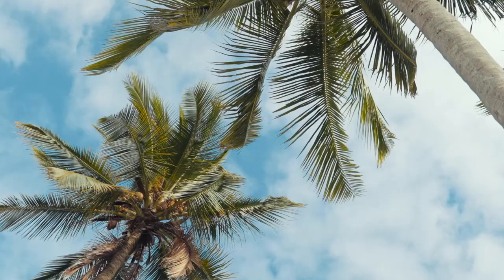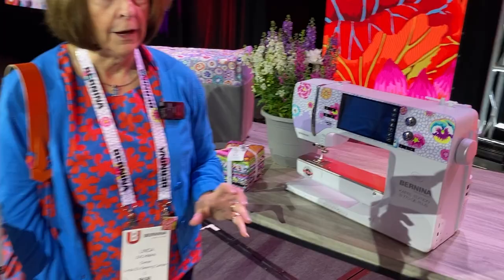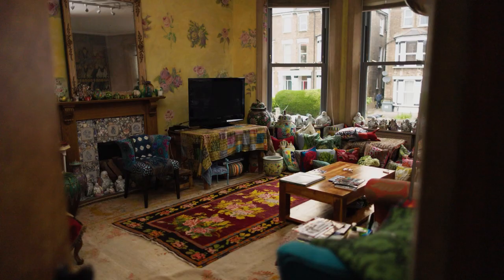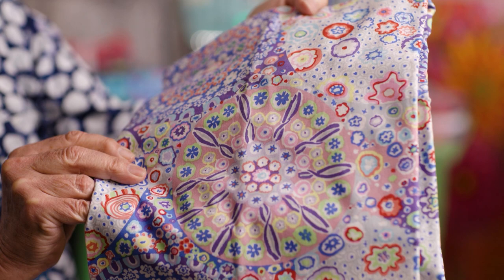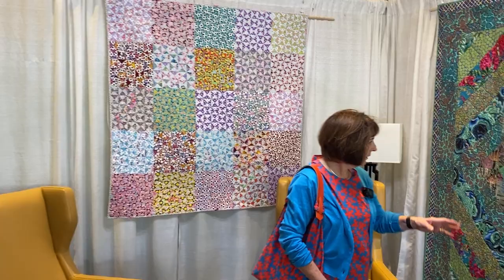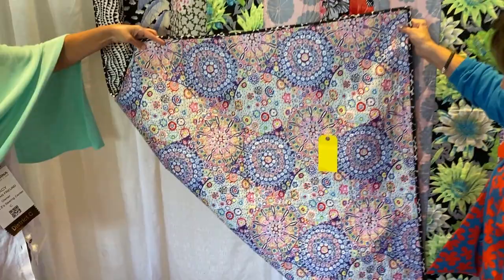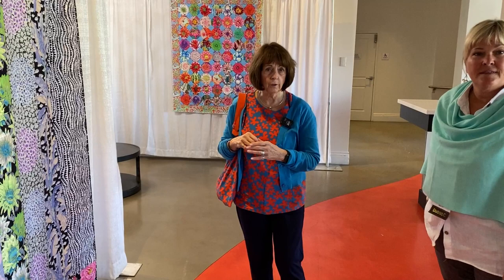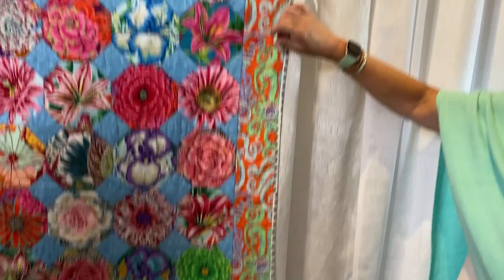Chicago Bernina Dealer Introducing Bernina Kaffe Fassett Machines Plus BU 2022 Trunk Show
LindaZ's Sewing Center, your chicago bernina dealer for over 50 years, live from Bernina University 2022 in Palm Springs California, where two new limited Kaffe Fassett bernina sewing machines have been launched!

Introducing the two new Bernina Kaffe Fassett Machines: The Bernina 770 and the Bernina 475 sewing machines are both beautiful, high-quality machines that offer a lot of features for sewers of all levels. If you're looking for a machine that can help you create beautiful projects with ease, then the Bernina Kaffe Fasset Machines may be perfect for you!

Remember, Color is the tonic the world needs!

Xoxo

Chapters:
0:00 Bernina rep birthday
0:38 Short Kaffe Presentation Video
1:08 Kaffe Fasset Talk on color
1:48 New Kaffe Bernina Machines
4:08 Long Kaffe presentation Bernina
8:47 Kaffe Trunkshow Quilts BU2022